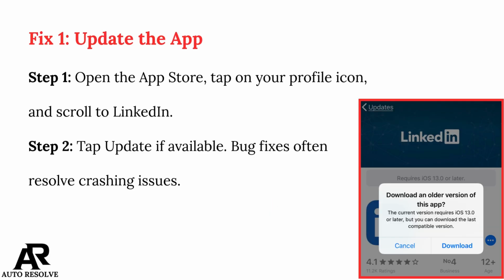LinkedIn Keeps Crashing on iPhone? [Fixed Guide]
Is your LinkedIn app crashing on iPhone?  In this video, I’ll show you easy step-by-step fixes to solve the problem quickly. Follow these methods and get LinkedIn working smoothly again.

✅ Video Credits:
🎬 Creator: Auto Resolve
🛠️ Edited using: Canva Pro
🎙️ Voiceover: DesiVocal (Licensed Version)